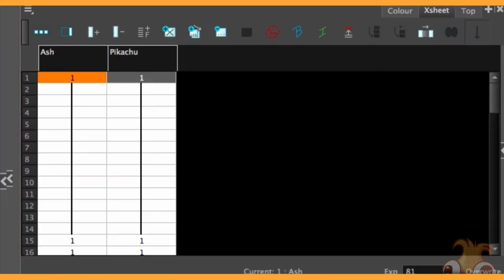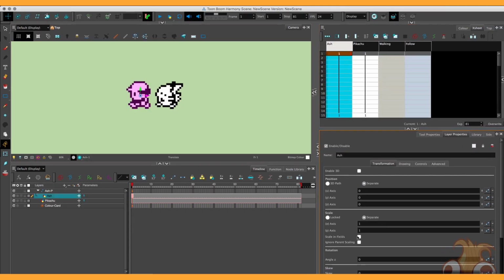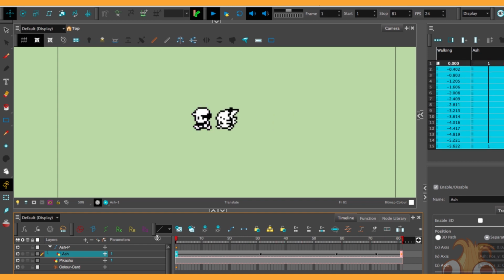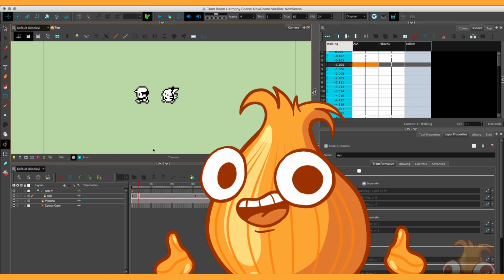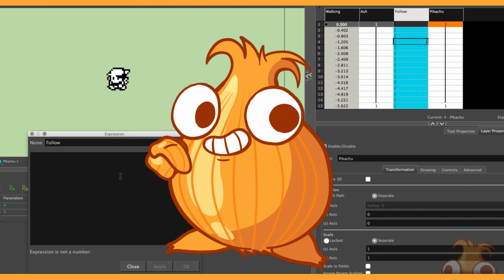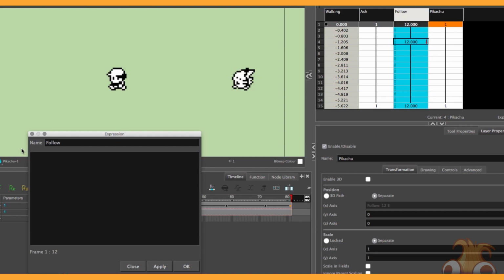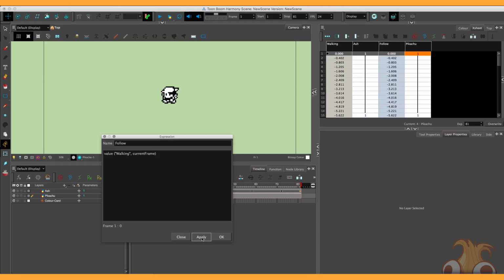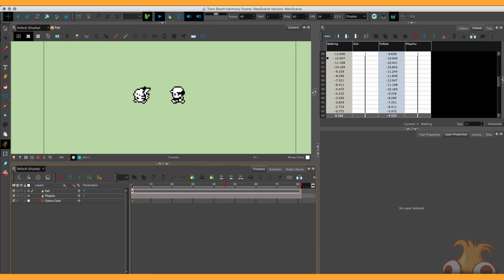Toon Boom Tutorial: Introduction to Expressions